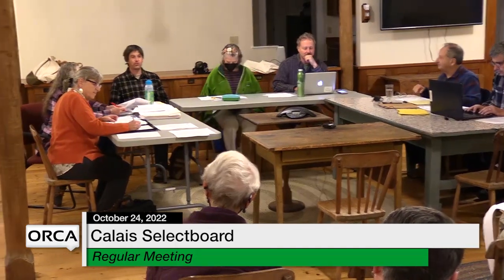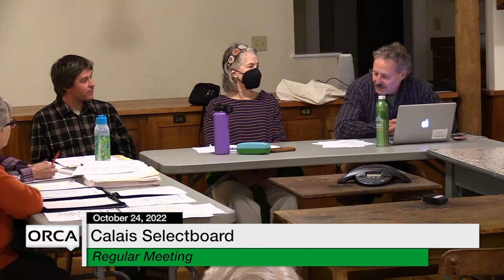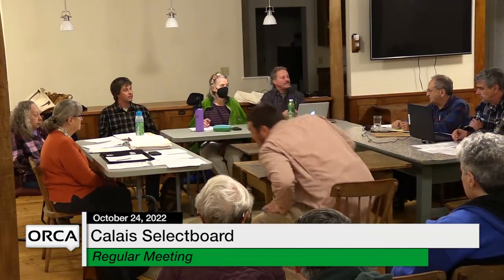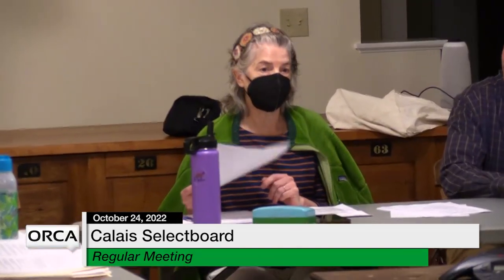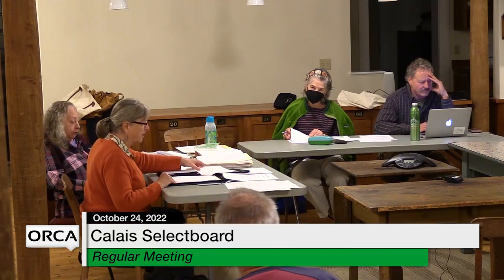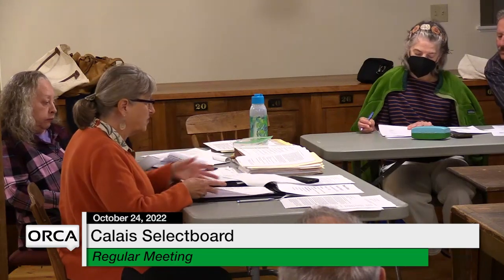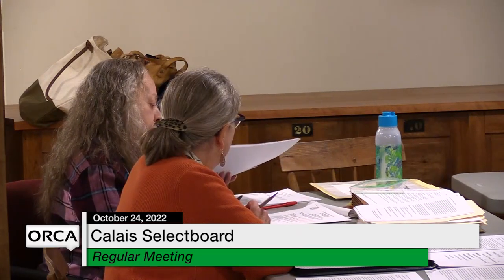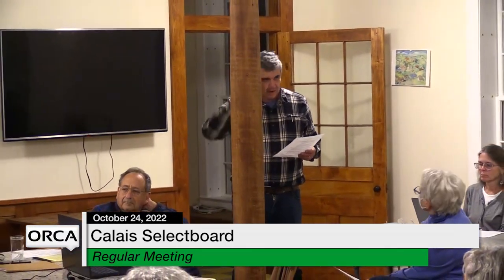Calais Selectboard - October 24, 2022 [CS]